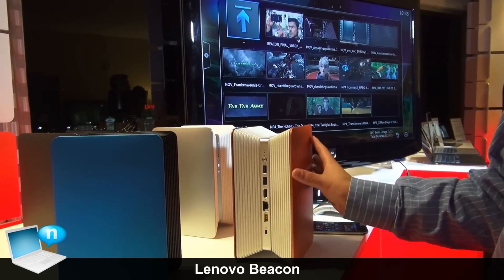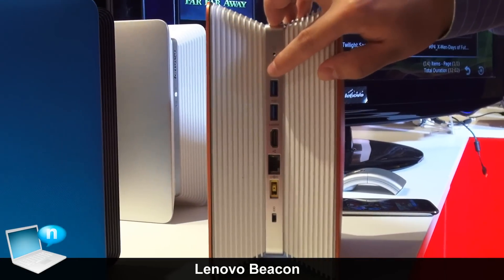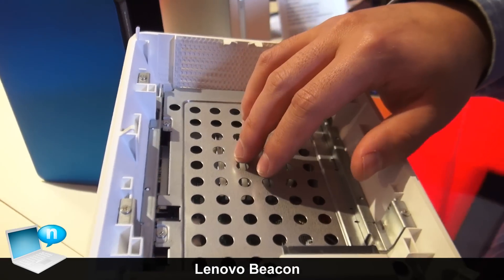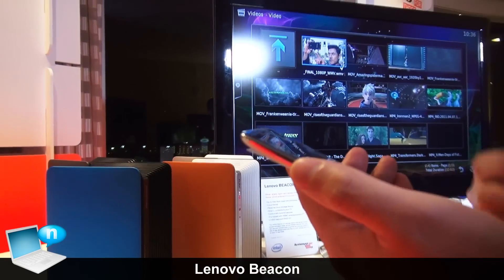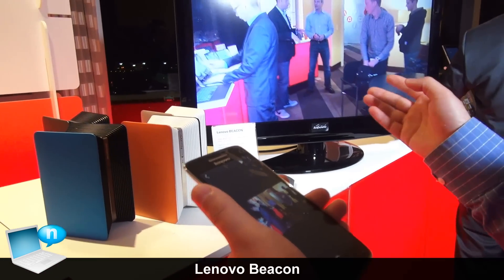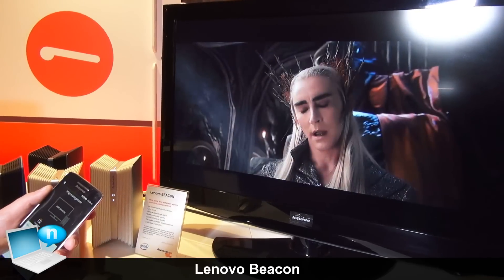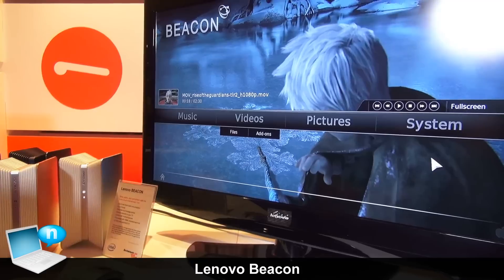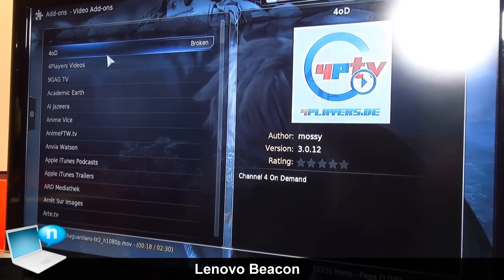Lenovo Beacon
Perfect for families or those who want to access their media library on the go, the Beacon personal cloud storage device lets users store and play their media from anywhere using their smartphone, PC, tablet or TV1. Easier to use than NAS-storage type devices, Beacon lets users upload files either wirelessly or via an onboard USB connection with just the press of one button. Users can seamlessly access files around the home or on-the-go, and Beacon's secure access rights make it a great device to share with multiple users.

Beacon makes it simple for users to capture and relive memories from personal media: With the camera auto upload feature, shutterbugs can automatically upload a photo from their smartphone's camera via WiFi or 3G to store a copy of it on Beacon. Using Lenovo's custom app, users can even use their Android smartphone as a remote control to play their multimedia stored on Beacon to a TV connected by HDMI.

Beacon offers a more personal solution versus "in the air" cloud storage services. Files reside inside Beacon, and the device stays fixed in a physical location in the home. It offers large storage capacity easily expandable up to 6TB, and there are no monthly fees for data storage. Outside file transfer to one's mobile device occurs seamlessly from Beacon. Beacon runs an Intel Atom dual core processor, supports file transfer through 3G4, WiFi and Ethernet and comes in white or black.
SOCIAL